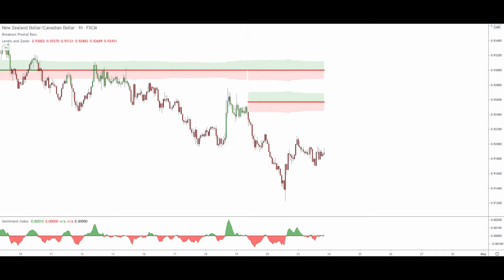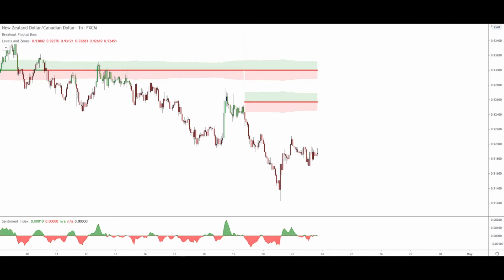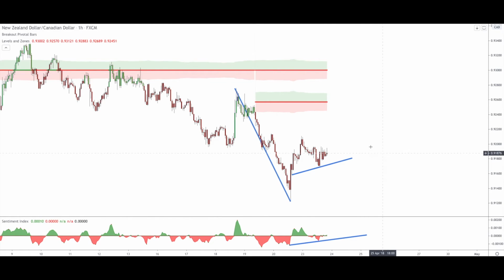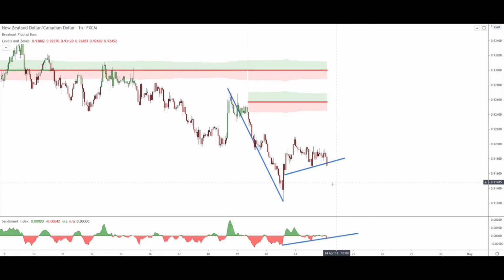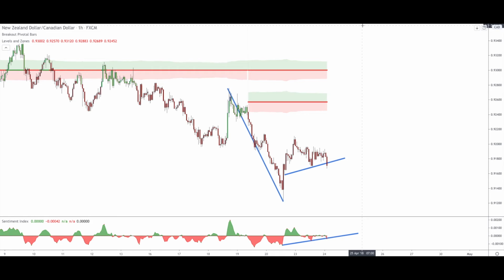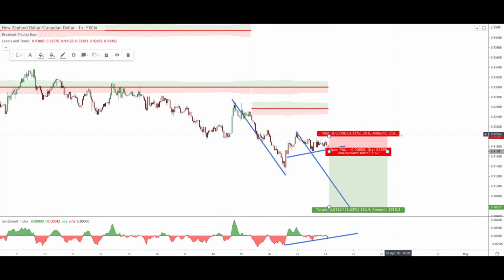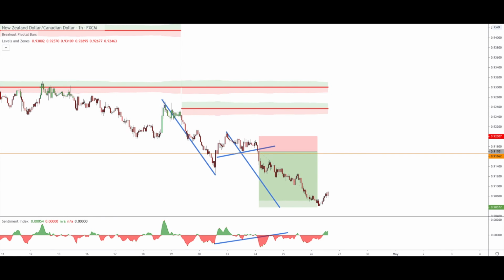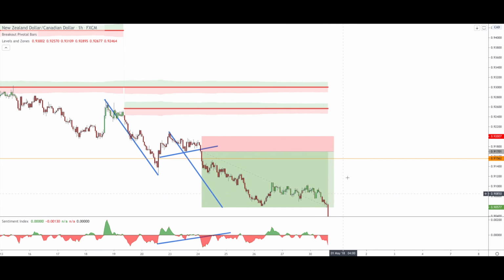The Trading Psychology Tips No One Will Teach You (with LIVE Trade example)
★ ★ LINKS ★ ★

Except for a rather weird movement on the last candle of the impulse, by conducting our chart pattern analysis we see a very interesting price consolidation suggesting that the price should continue to move lower making yet another downtrend. Moreover, all our indicators confirm the same analysis and so, as soon as the trading setup comes, we get involved in this trade.

If you want to become a full-time forex trader you must learn how to trade forex even if a trade takes longer than expected like in this case. It is in a similar situation when the real pro traders show all their skills and psychological strength by keeping rational throughout the whole trade. Unfortunately, most novice traders end up getting emotional and making irrational decisions contradicting their fx strategy.

00:00 Introduction
00:10 Trade setup explanation
04:38 Trade setup confirmation
07:29 Take Profit & Stop Loss placement
09:39 Trade update 1
10:26 Trade update 2
11:51 Trade closed and final discussion